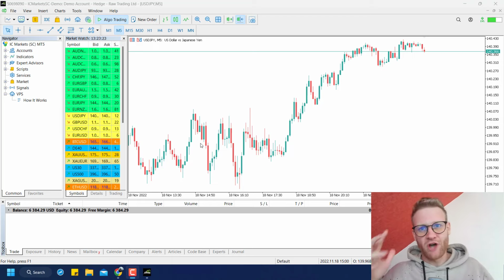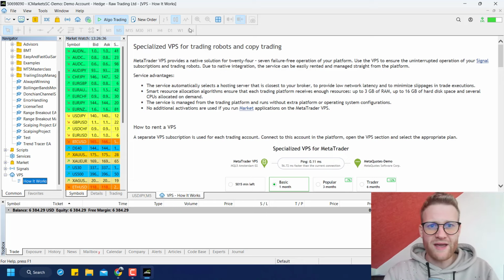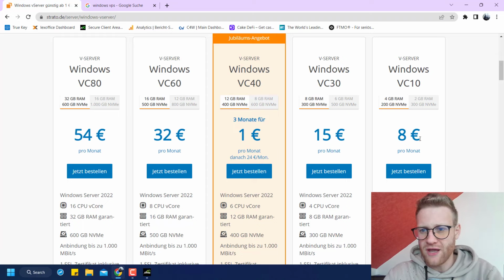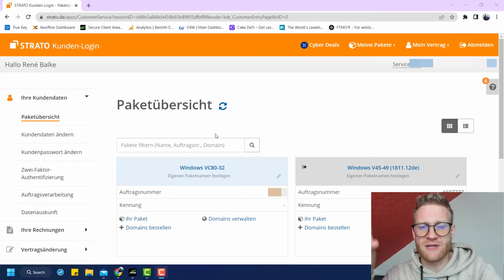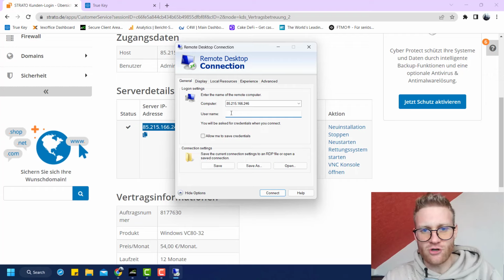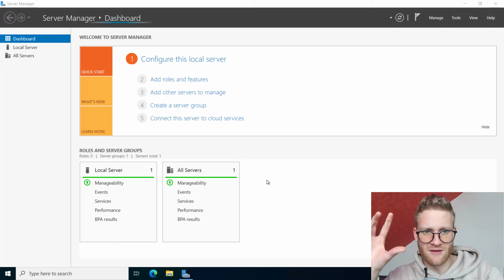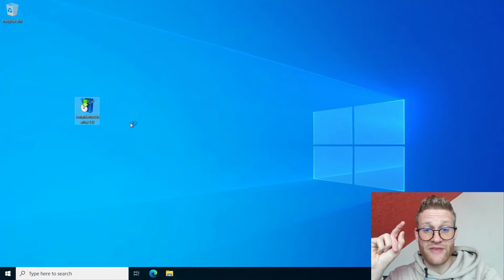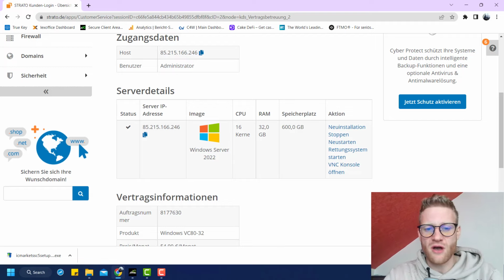Forex Trading VPS Setup - Easy Tutorial from Start to MT5 Installation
If you are looking for a VPS then you might want to check out the Contabo Windows VPS

I would always recommend a "normal" windows VPS over a mql5 or a "trading" VPS. These ones are usually shit (in case of the mql5 one) and/or completely overpriced. If you use my link to rent a VPS from Contabo I receive a small compensation but you do not have any disadvantage. It is just a way to support me and my channel.